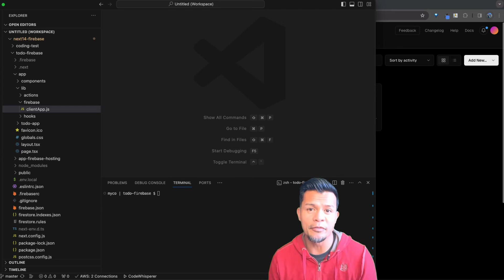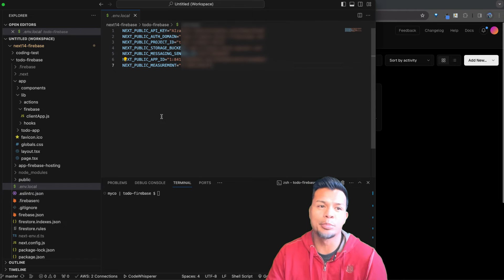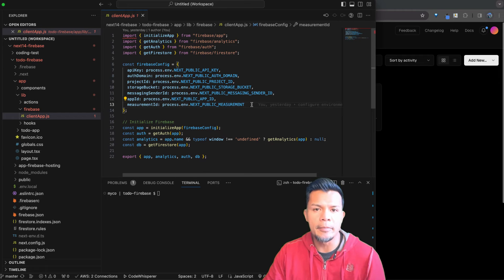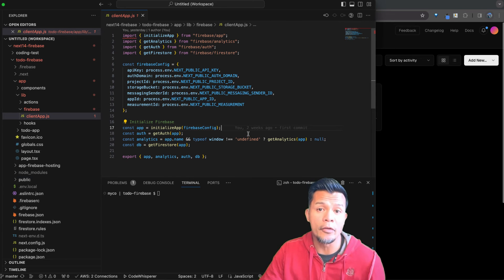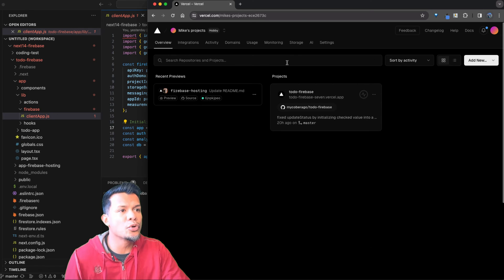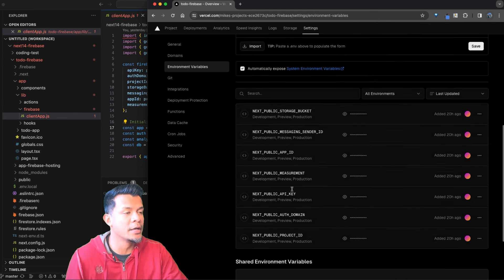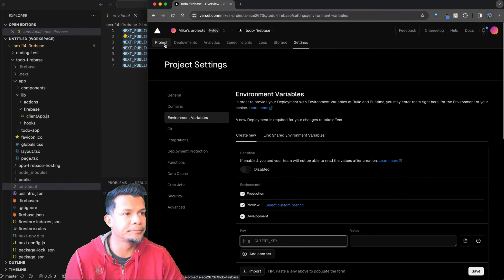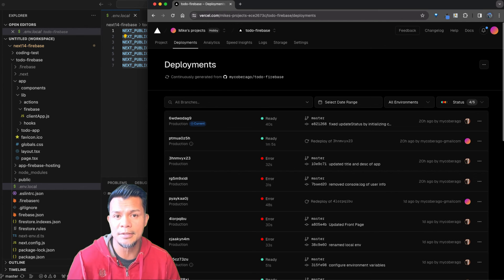Set Up Environment Variables in Vercel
This video quickly demonstrate how to setup your environment variables in Vercel so that your app works when you push a new commit to your master branch and Vercel automatically runs a new build.